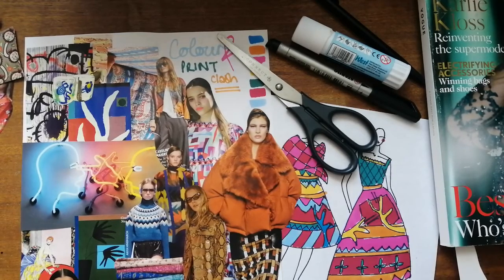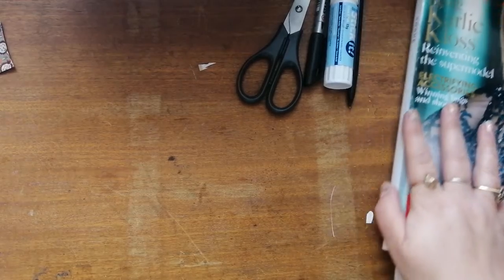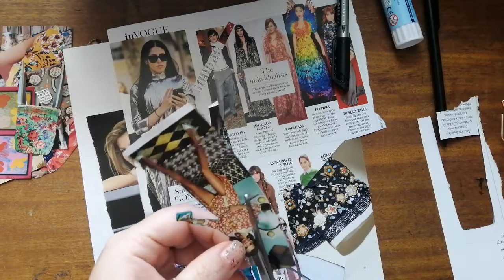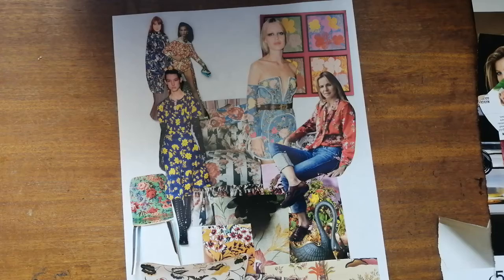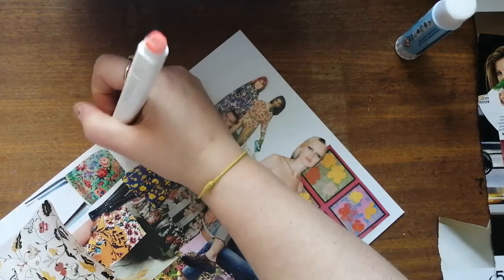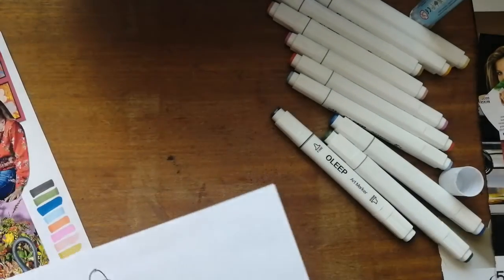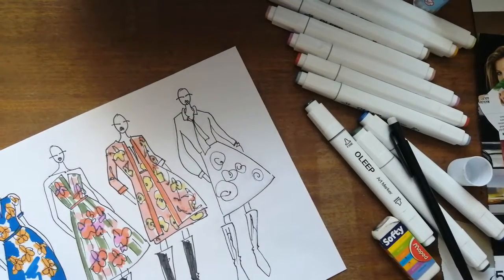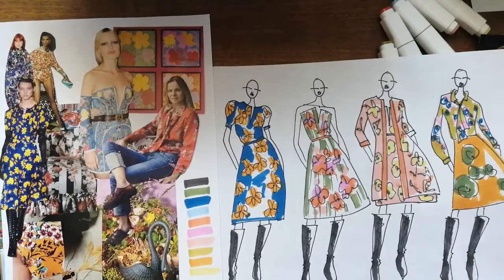Young Designers: At Home. Activity 8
Have a go at creating a trend prediction board and designing a collection inspired by it. An activity inspired by our Young Designers course.